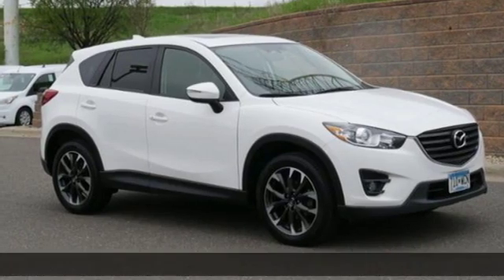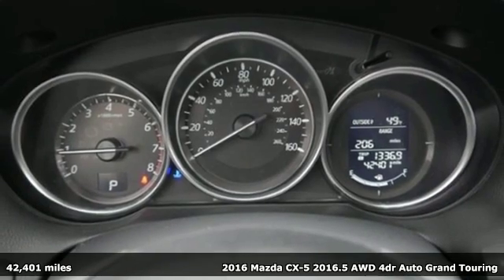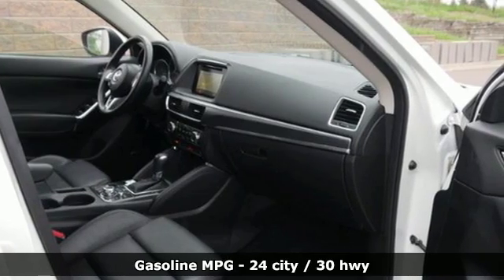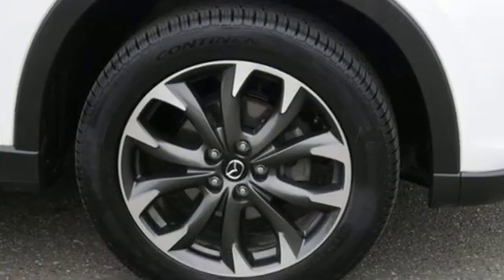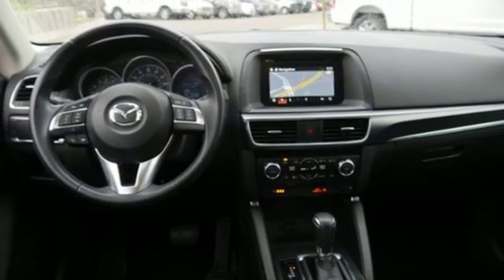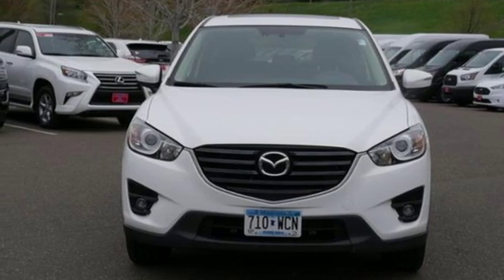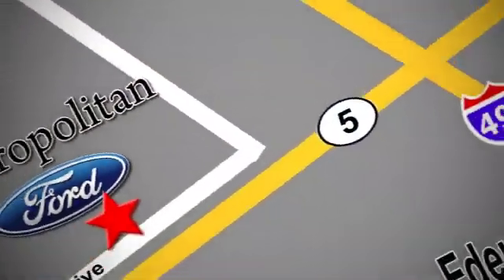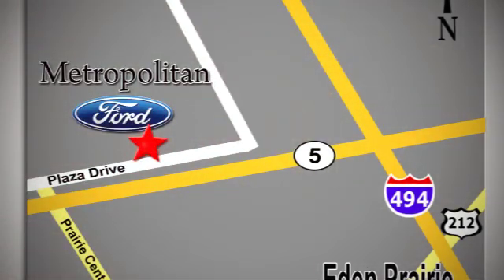Used 2016 Mazda CX-5 Minneapolis MN Eden Prairie, MN L3838A5 - SOLD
Year: 2016
Make: Mazda
Model: CX-5
Trim: AWD 4dr Auto Grand Touring
Engine: 153 L 4 Cyl. Cyl.
Transmission: 6-Speed A/T
Color: Crystal White Pearl Mica
Interior: Black
Mileage: 42401
Stock #: L3838A5
VIN: JM3KE4DYXG0853220
CARFAX 1-Owner, ONLY 42,382 Miles! $400 below NADA Retail!, EPA 30 MPG Hwy/24 MPG City! CX-5 Grand Touring trim. NAV, Sunroof, Heated Leather Seats, All Wheel Drive, Alloy Wheels. CLICK NOW! KEY FEATURES INCLUDE: Leather Seats, Navigation, Sunroof, All Wheel Drive, Heated Driver Seat Rear Spoiler, MP3 Player, Privacy Glass, Keyless Entry, Remote Trunk Release. EXPERTS ARE SAYING: With its spacious, functional interior, impressive fuel economy and top safety scores, the 2016 Mazda CX-5 is a top pick among small crossovers. The CX-5's fun-to-drive demeanor is just a welcome bonus. -Edmunds.com. Great Gas Mileage: 30 MPG Hwy. AFFORDABLE TO OWN: Approx. Original Base Sticker Price: This CX-5 is priced $400 below NADA Retail. PURCHASE WITH CONFIDENCE: CARFAX 1-Owner BUY FROM AN AWARD WINNING DEALER: Metropolitan Ford Of Eden Prairie in Eden Prairie, MN treats the needs of each individual customer with paramount concern. We know that you have high expectations, and as a car dealer we enjoy the challenge of meeting and exceeding those standards each and every time. Allow us to demonstrate our commitment to excellence! Pricing analysis performed on 5/7/2019. Fuel economy calculations based on original manufacturer data for trim engine configuration. Please confirm the accuracy of the included equipment by calling us prior to purchase.

Address:
12477 Plaza Drive